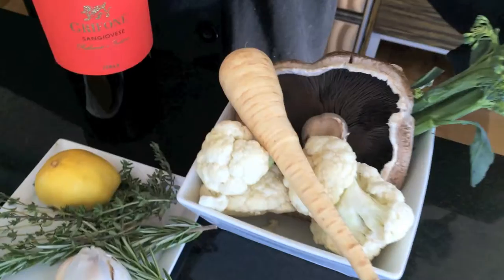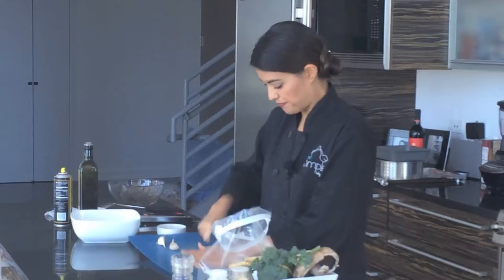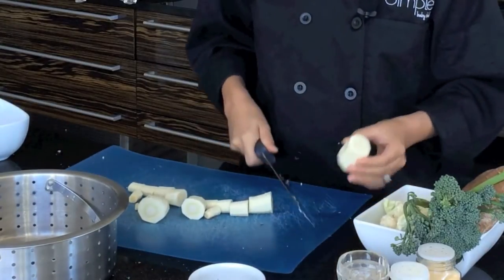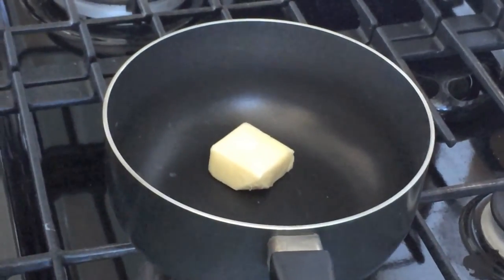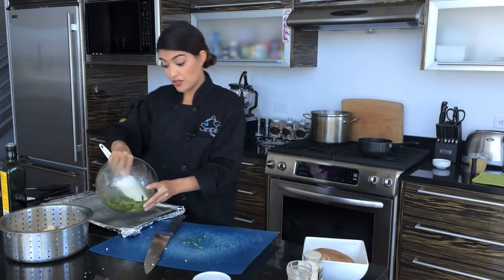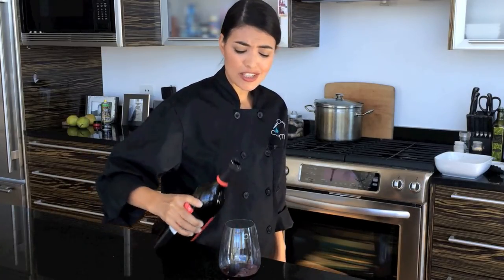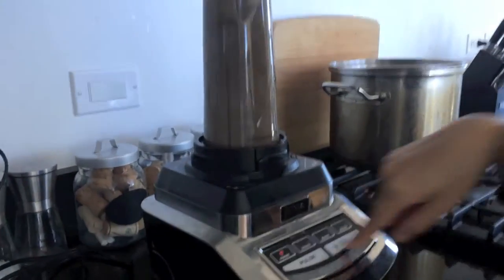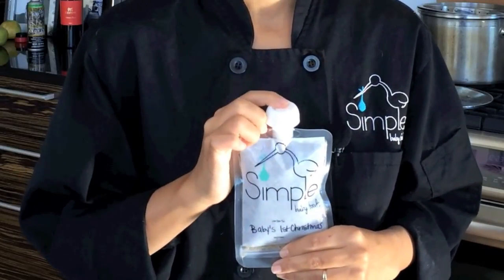Blenders & Corkscrews: Baby's 1st Christmas Dinner Puree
Nicole Tubiola makes a weaning Stage 3 puree of: filet mignon, parsnip, cauliflower, roasted broccolini & mushroom "gravy" for Baby's 1st Christmas dinner. For our moms we pair a tasty Sangiovese to go with the meal.